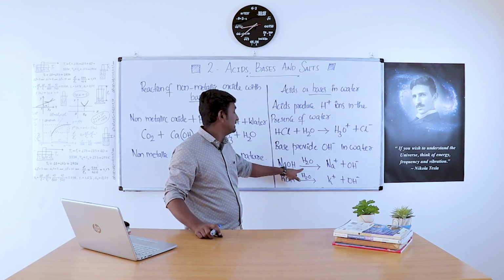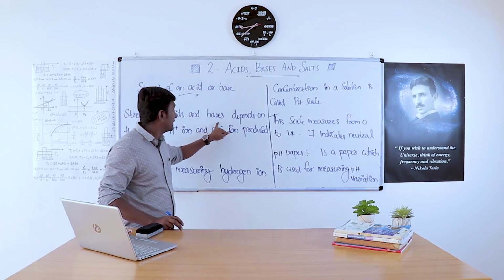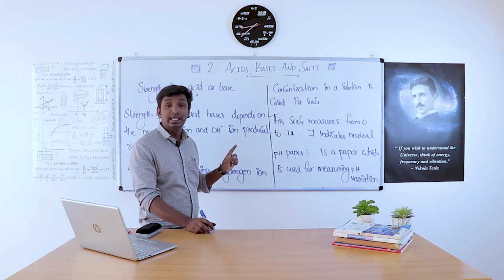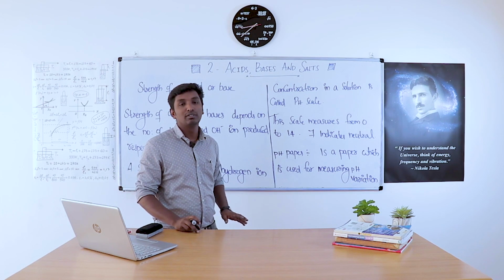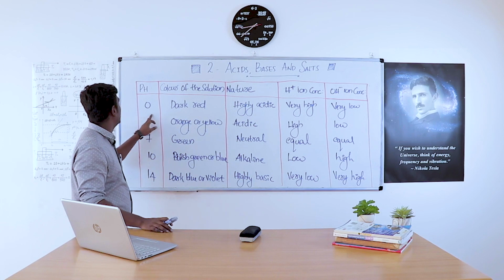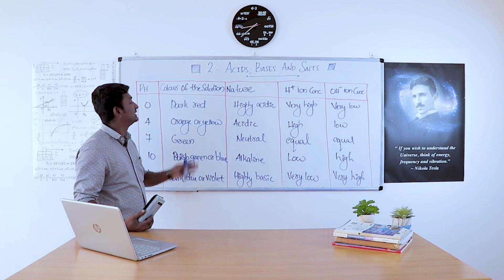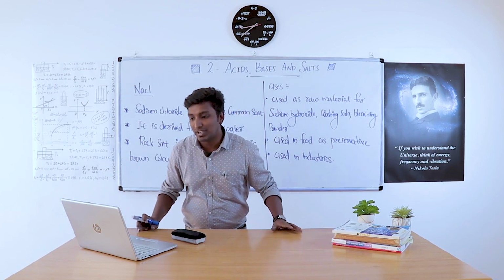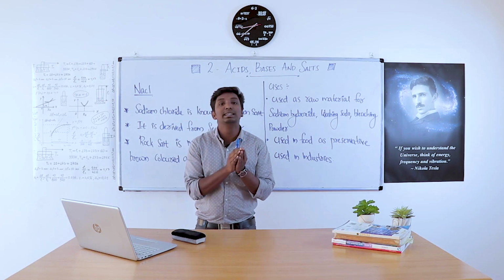Acids and Bases and Salts | Chemistry | Part 5